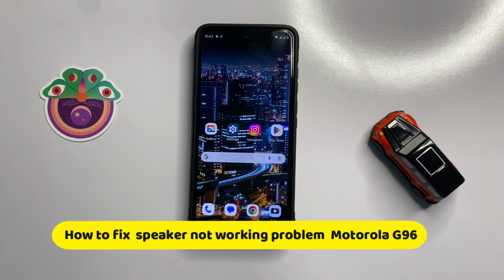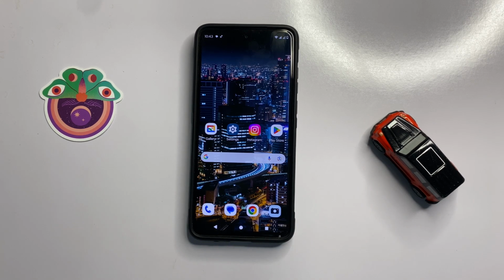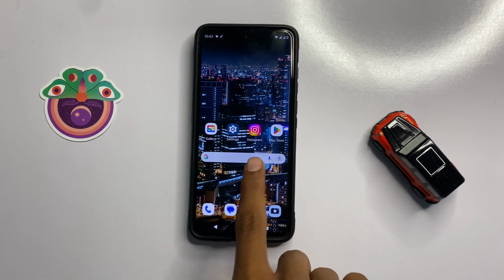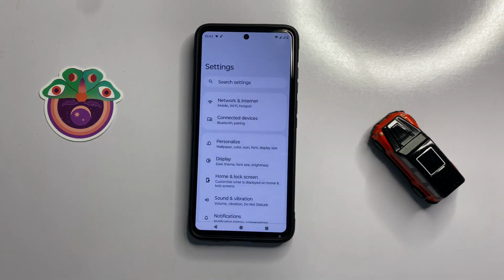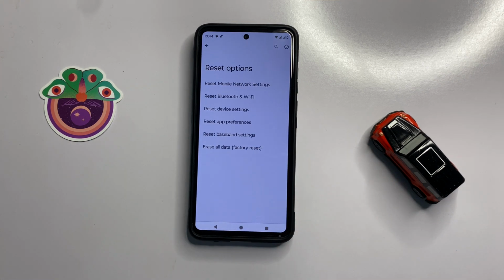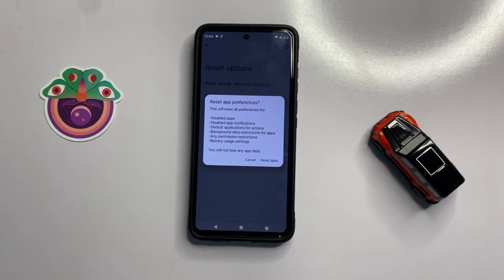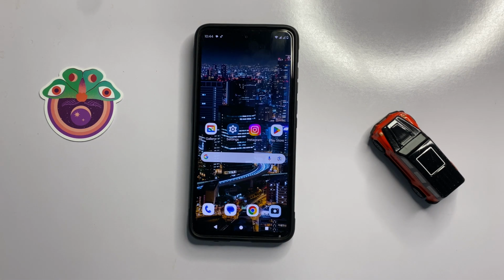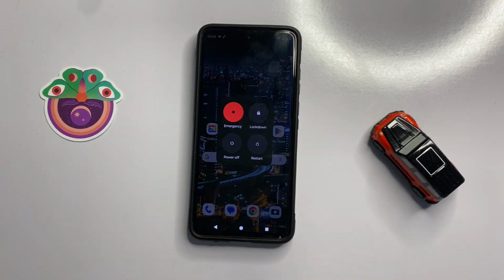How to fix Motorola G96 speaker not working problem